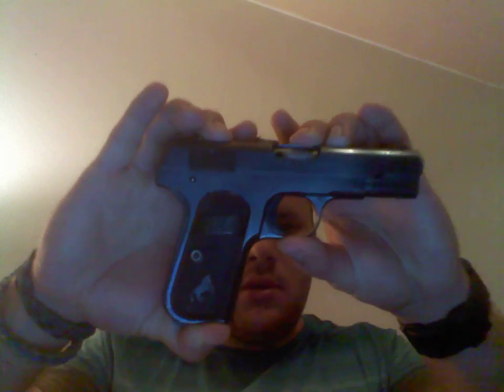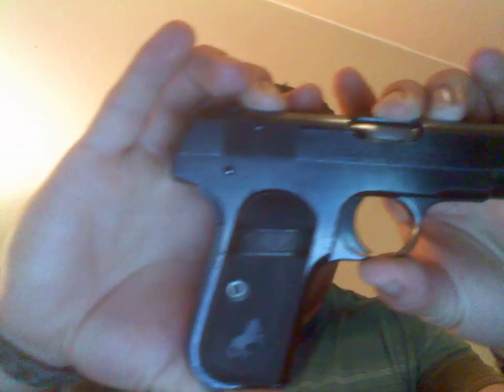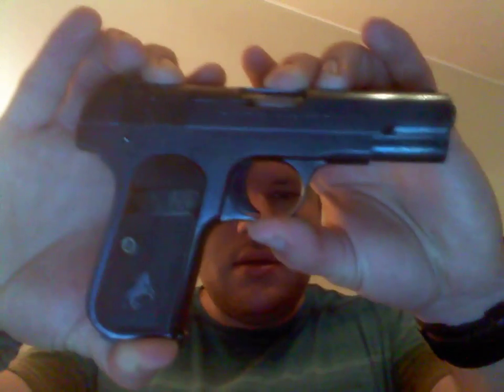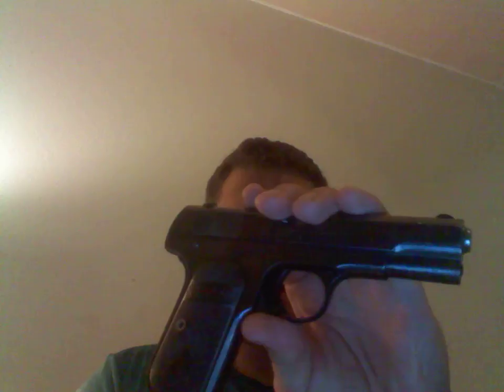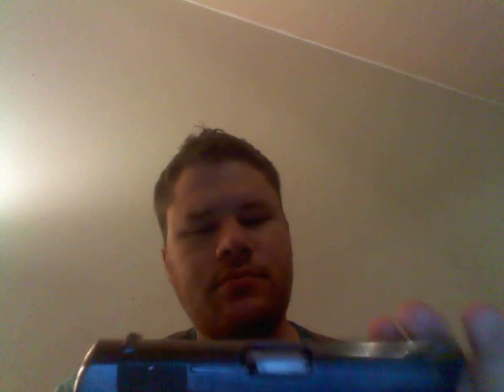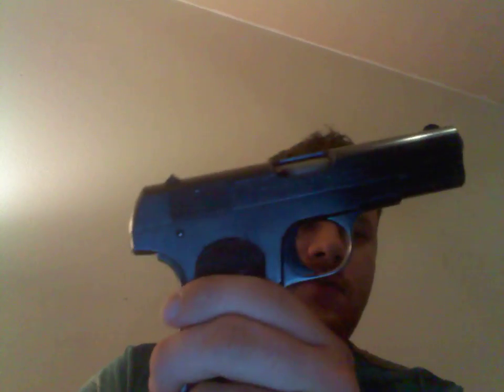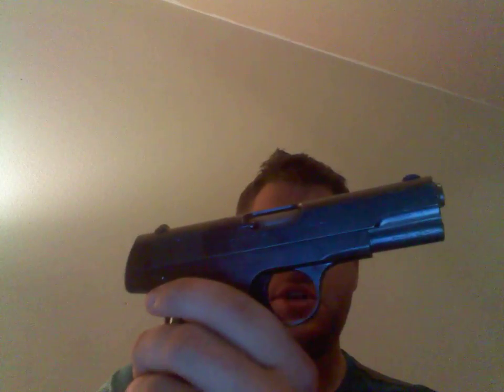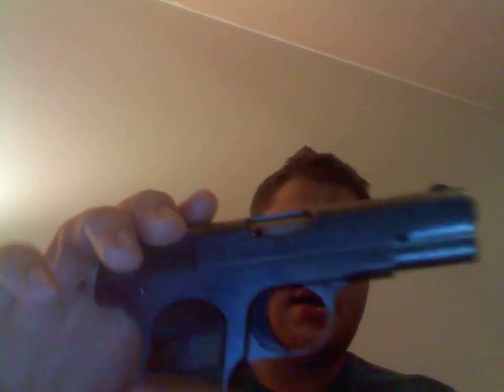new gun colt 1903 pocket hammerless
a new old gun i am really looking forward to shooting it !